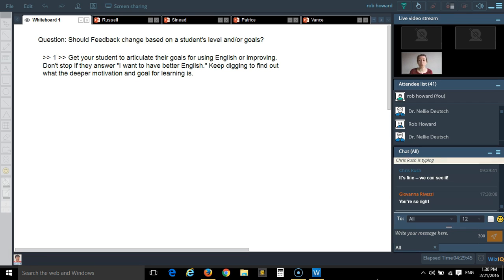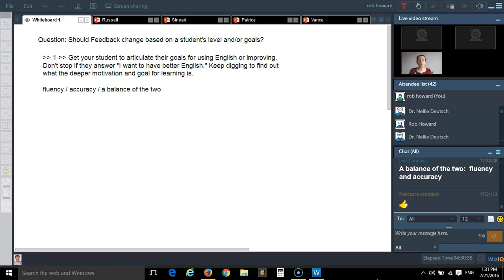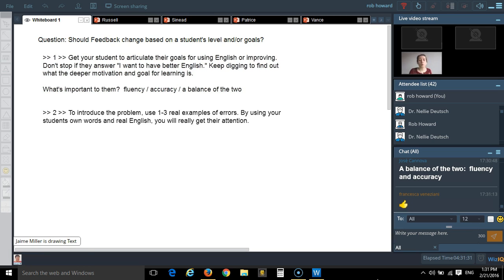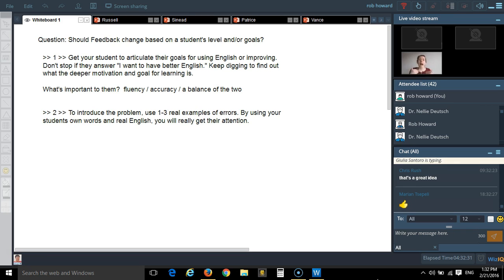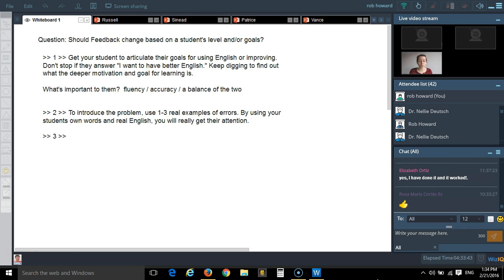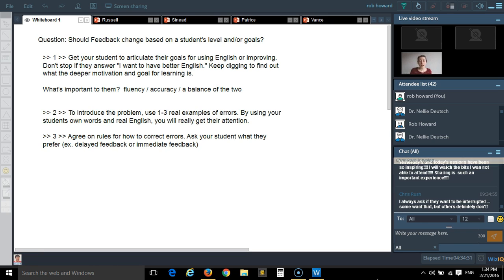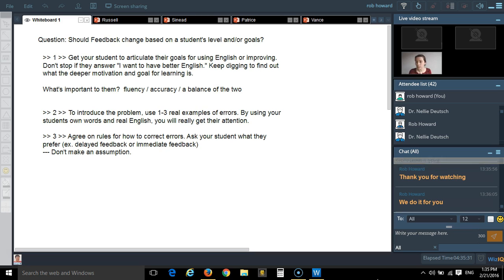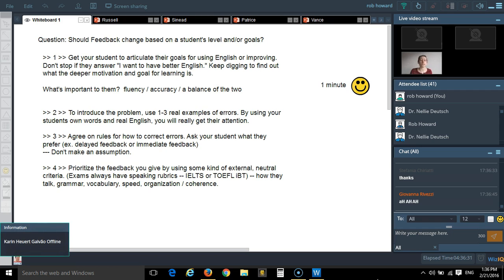Jaime Miller EFLtalks - answers - 10 in 10 for YOU